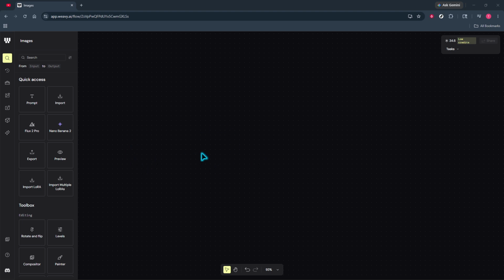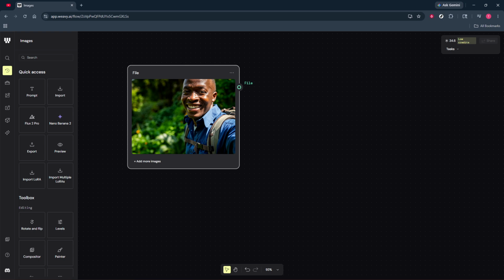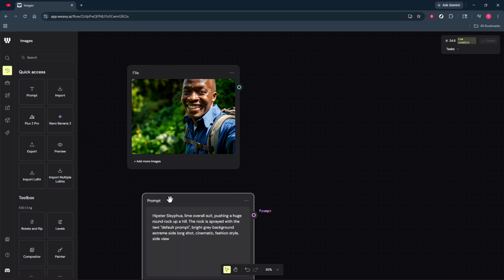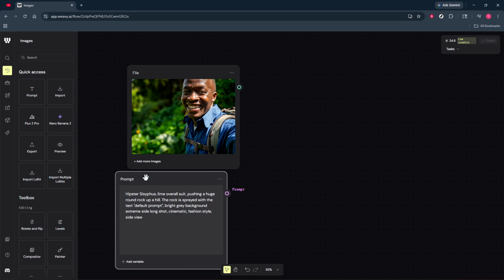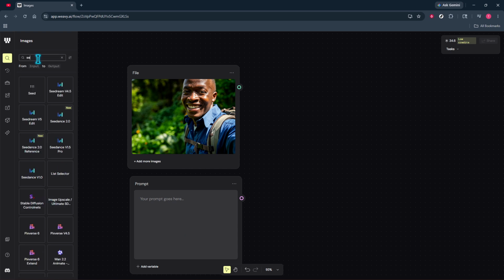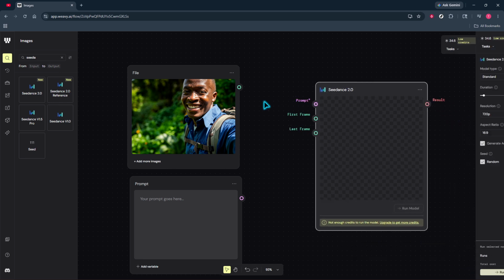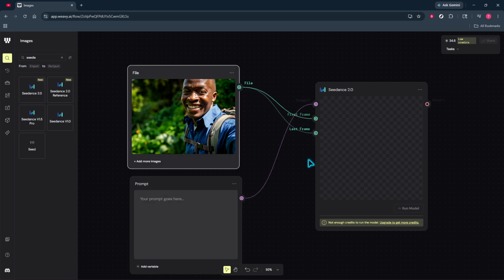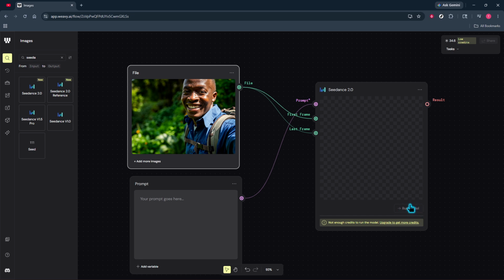How To Use Weavy AI With Seedance 2 [2026 Guide]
How To Use Weavy AI With Seedance 2